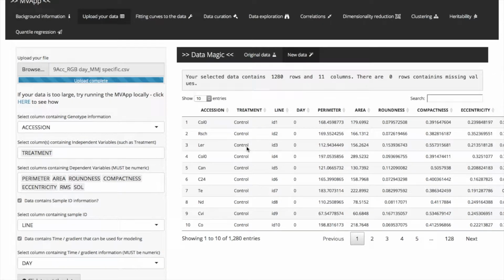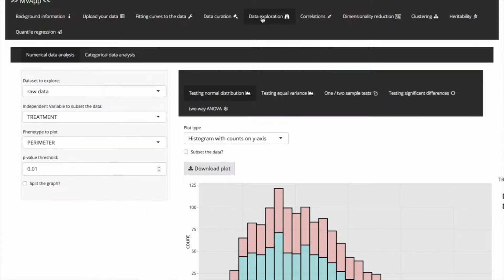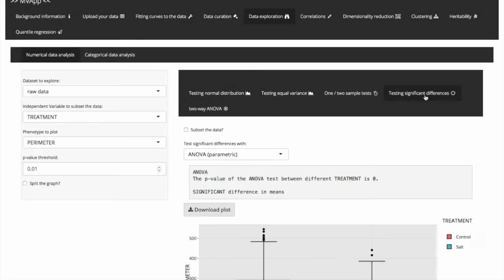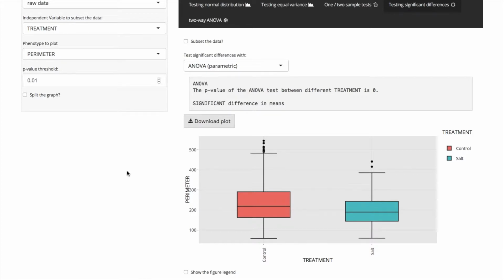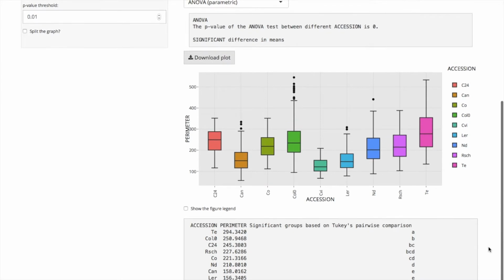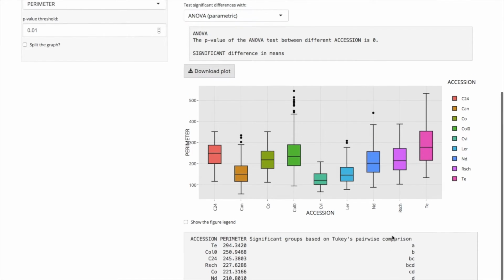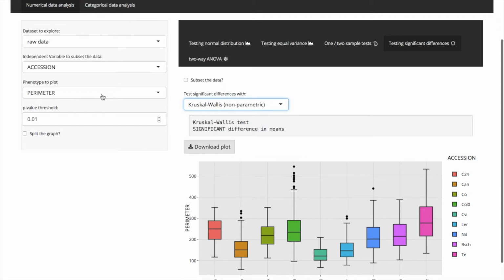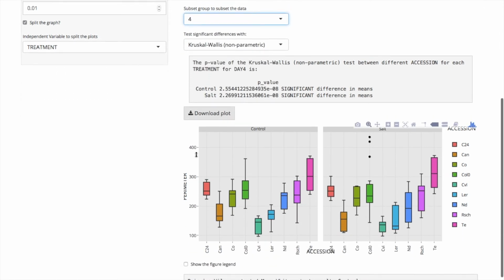One way ANOVA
Let's get down to business - you want to check whether your samples differ from each-other. Now you can do a parametric (ANOVA) and non-parametric (Kruskal-Wallis) test using MVApp!

In this video, MVApp team member - Magdalena Julkowska - explains how to use "data exploration" tab of MVApp to perform one-way ANOVA or Kruskal-Wallis test. The best think - the significant groups are calculated too!

MVApp is a freely accessible, open-source web-tool that can be found

Find more information on how to use MVApp in our README

Please let us know if you like the video, if you have any problems or if you would like more features to be developed for the MVApp. We are welcoming all of the suggestions!